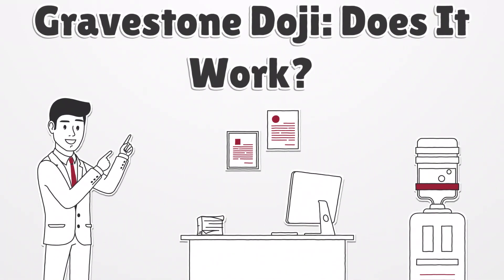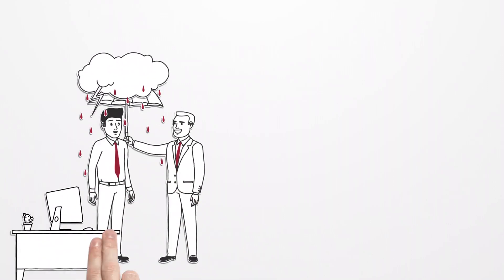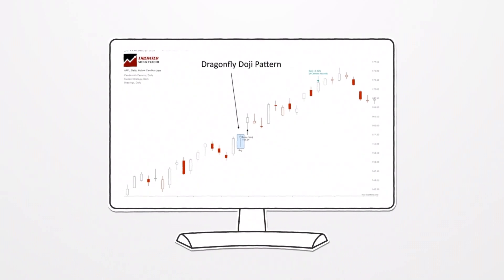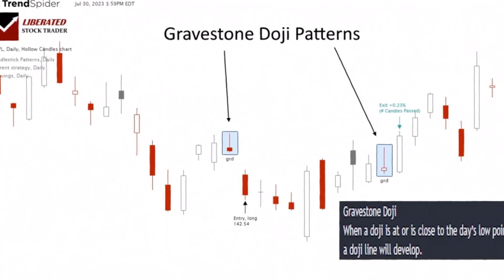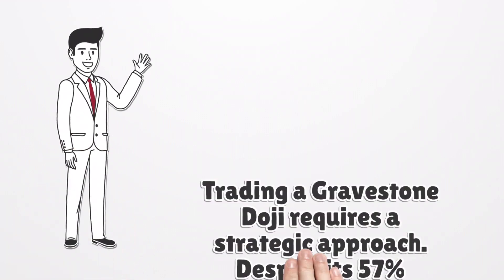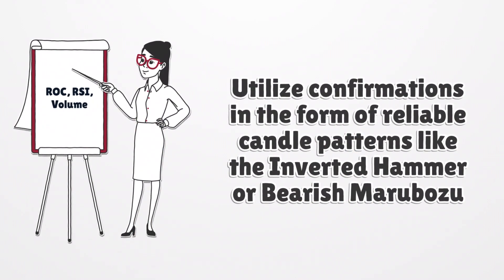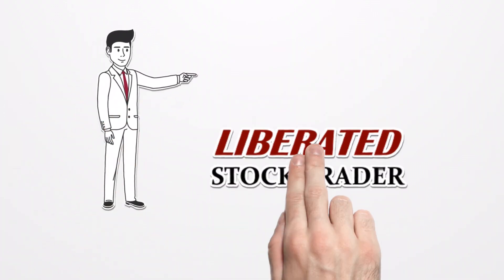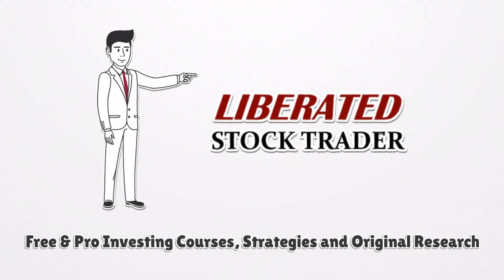Gravestone Doji Candle Explained: We Backtested 1,553 Trades to Test Reliability & Success Rates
The Gravestone Doji candle is believed to indicate a bearish battle between buyers and sellers, but its profitability and accuracy have been questioned. To investigate this, I conducted an extensive analysis of 1,553 trades over a period of 575 years, spanning both bull and bear markets.

This article aims to provide a comprehensive understanding of Gravestone Doji patterns, examining their reliability, accuracy, and usefulness for traders. Prepare to be captivated by the intriguing revelations that await you!

All Testing & Research Performed With TrendSpider (Our Partner), A Leading Global Stock Charting Software

My name is Barry Moore, and I am a certified financial technician with the International Federation of Technical Analysts. I have been independently researching, trading, and investing in the stock market for over 20 years. Back in 2010, I founded liberatedstocktrader.com, a business that has helped educate over 40,000 people so they can take control of their own investing decisions.

Recommended Reading